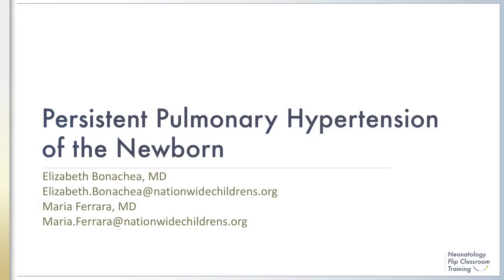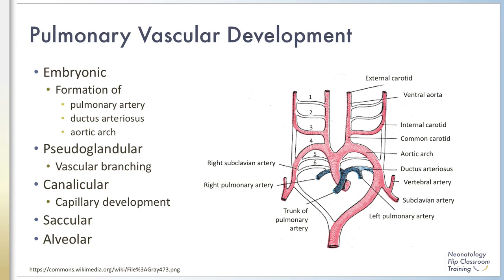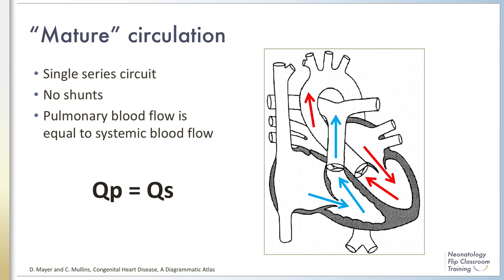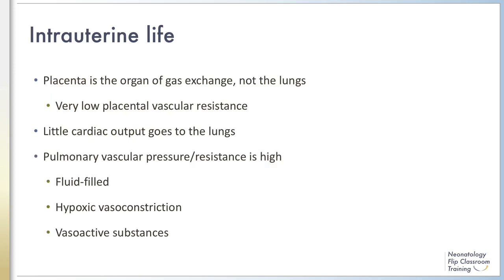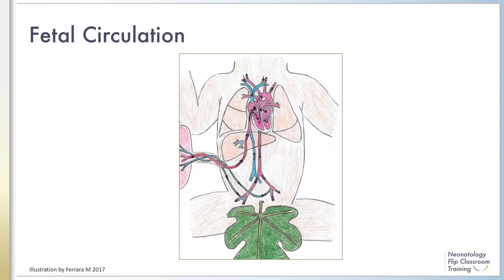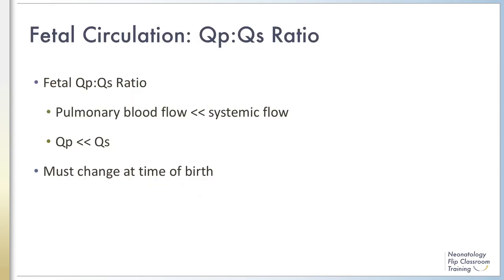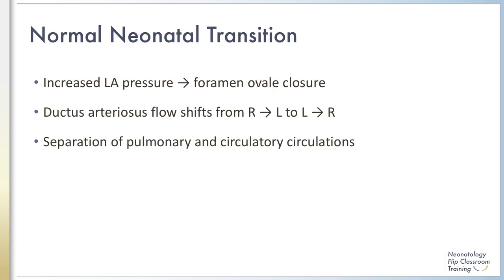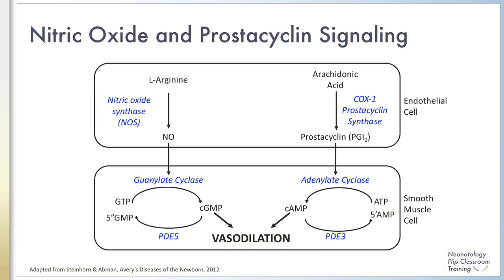Normal Fetal Circulation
Elizabeth Bonachea, MD
138NF01